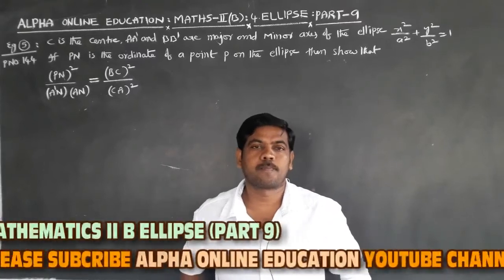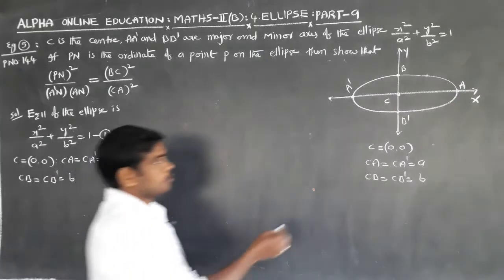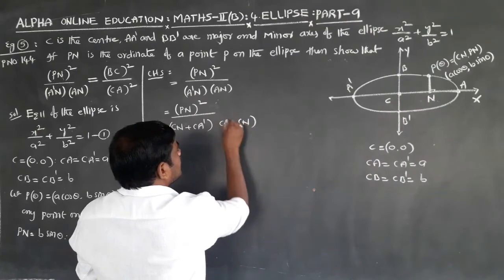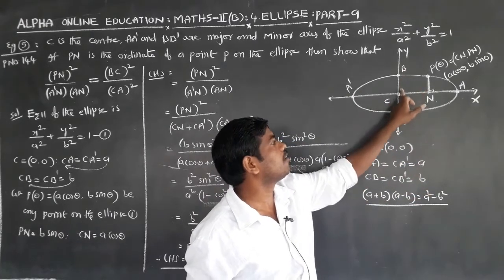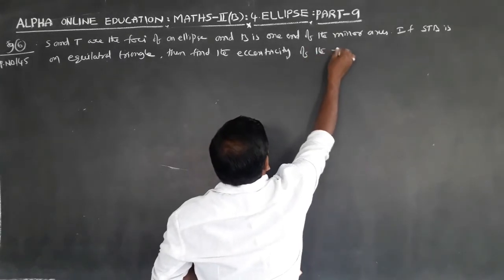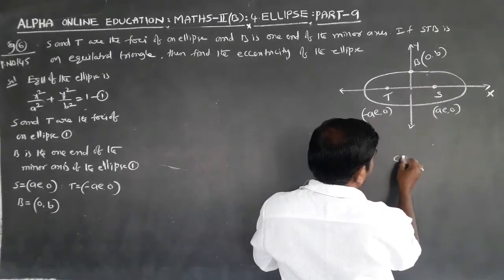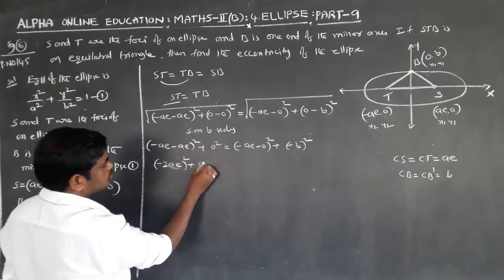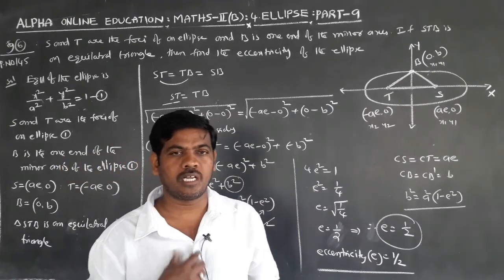INTER II YR : MATHEMATICS II B (E/M) TOPIC : ELLIPSE PART 9